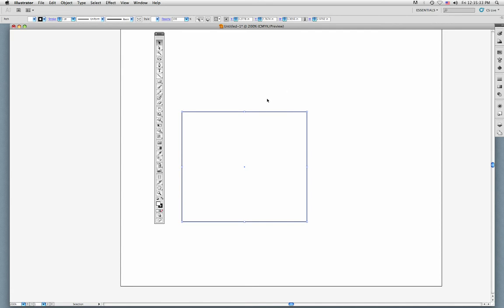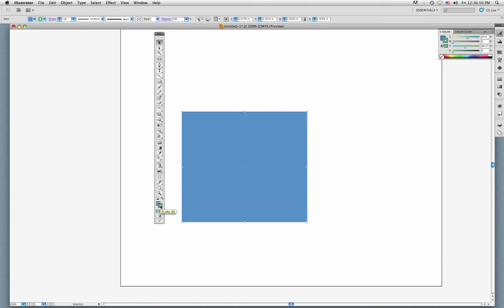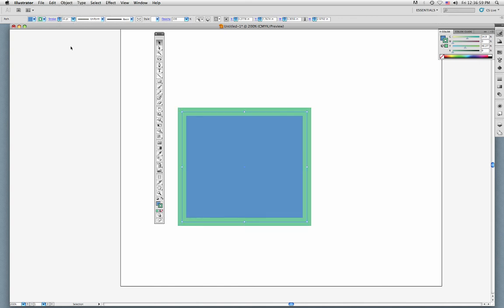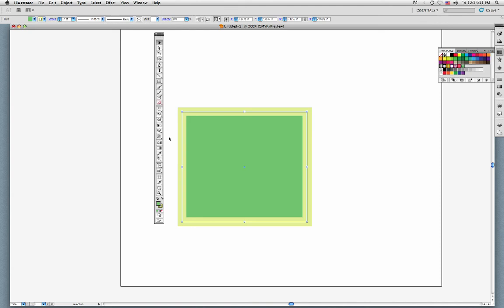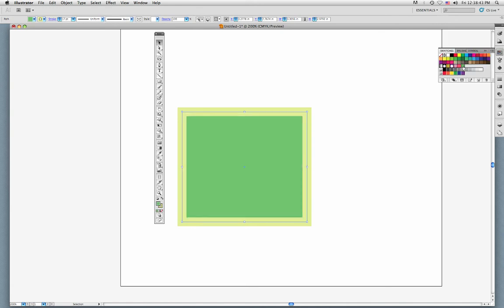Adobe Illustrator solid color tutorial